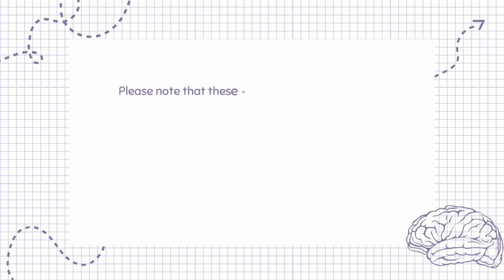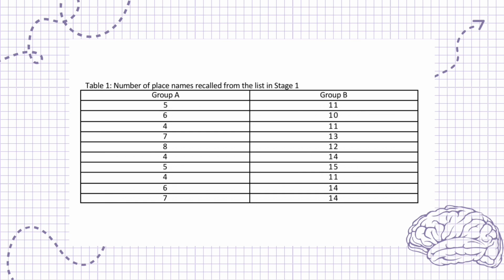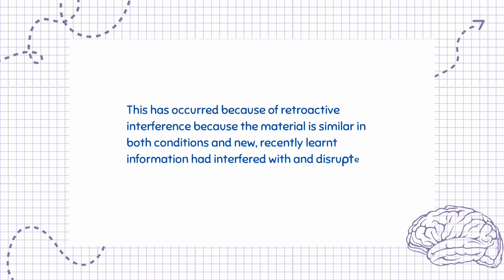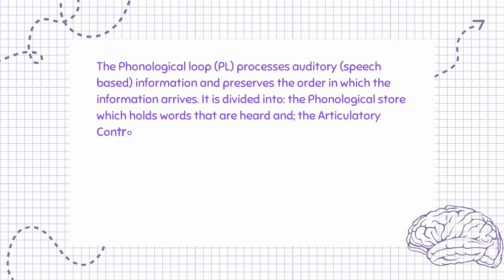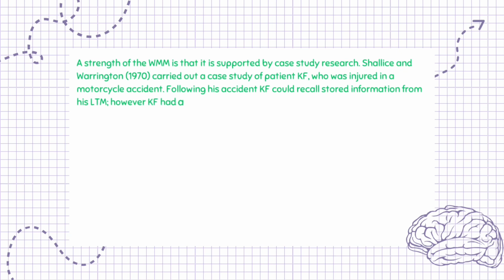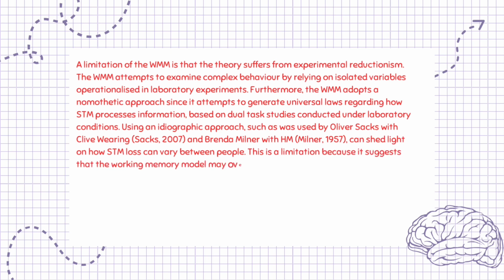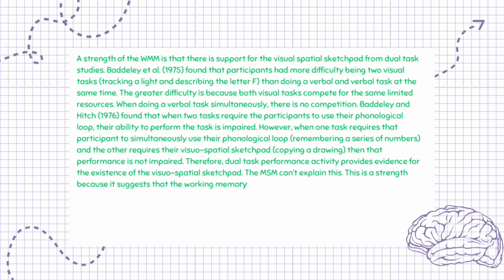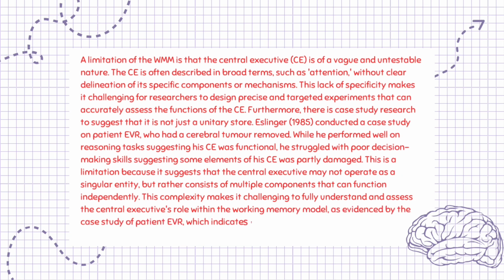AQA ALEVEL PSYCHOLOGY - Past Papers: Specimen One Paper 1 Exampler Answers for Memory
In this video we will be looking at AQA Alevel Psychology Specimen One Paper 1 Exampler Answers For Memory, which you need to know for AQA Alevel Psychology. I hope you enjoy this video and find it helpful.